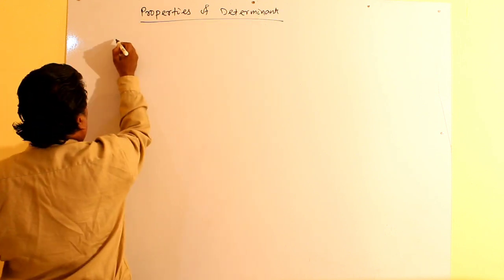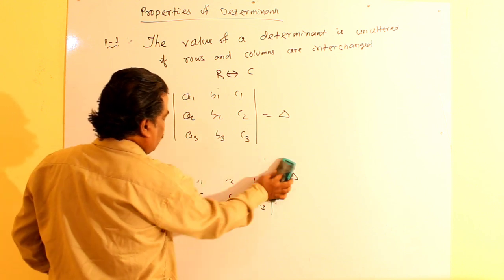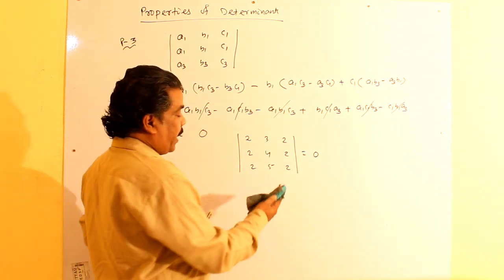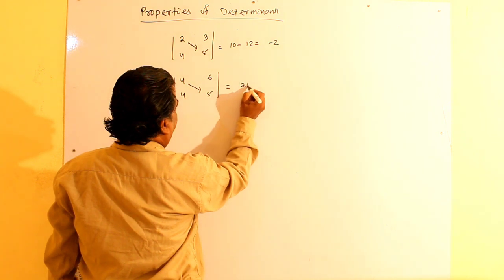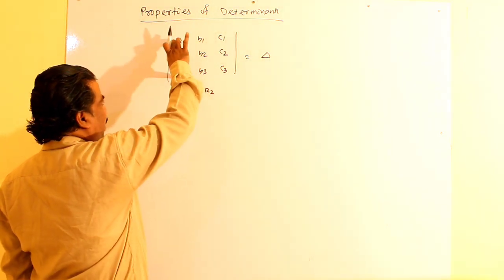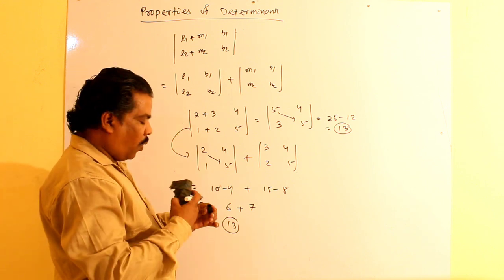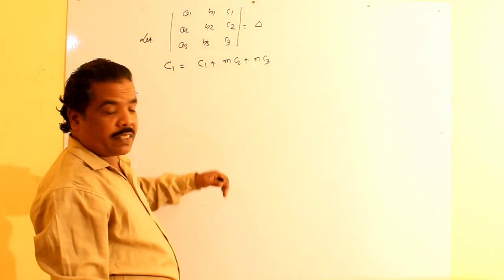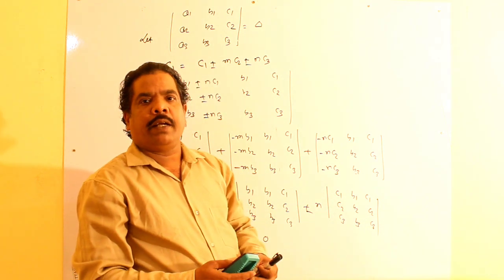PROPETIES OF DETEMINATS